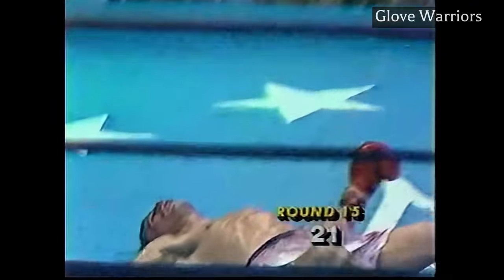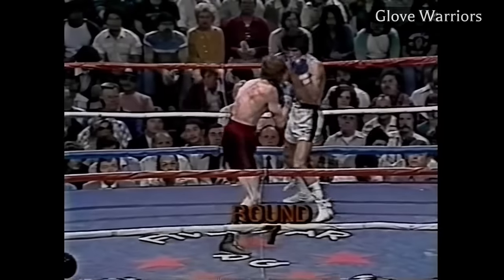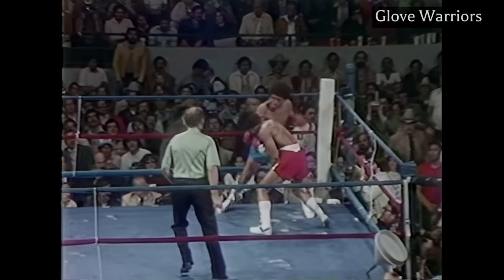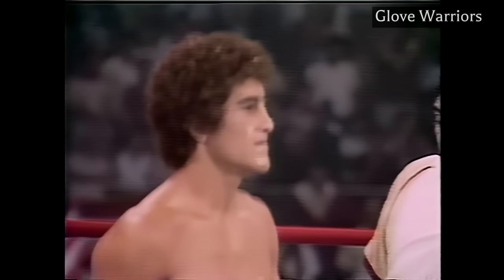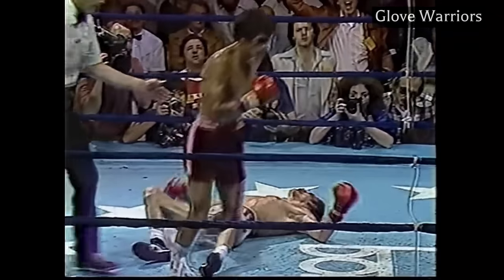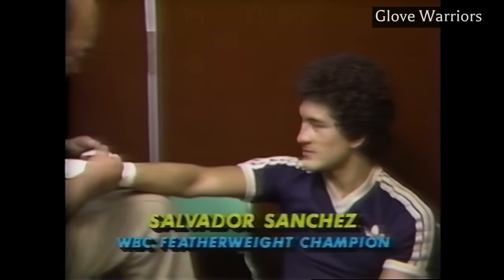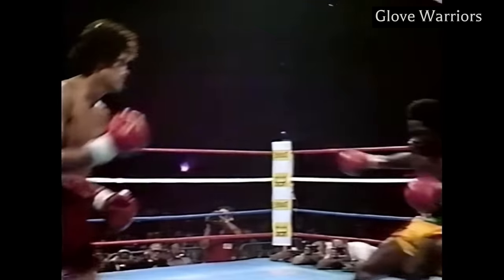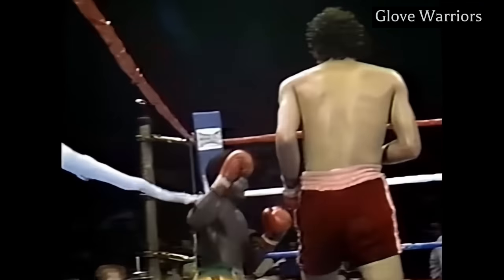Salvador Sanchez - Greatest Fighter Of All Time!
Original footage was upscaled via AI algorithm. Documentary on the most complete fighter to ever do it!

00:00 Introduction
00:56 Sanchez vs Danny Lopez
10:54 Sanchez vs Ruben Castillo
14:28 Sanchez vs Juan Laporte
20:34 Sanchez vs Wilfredo Gomez
26:18 Sanchez vs Pat Cowdell
32:11 Sanchez vs Rocky Garcia
35:33 Sanchez vs Azumah Nelson
48:44 Tragedy